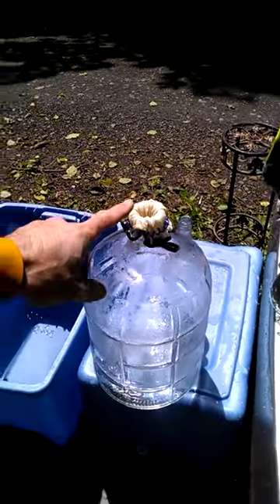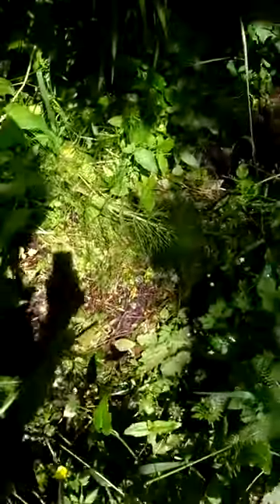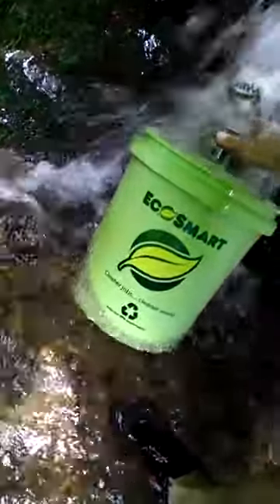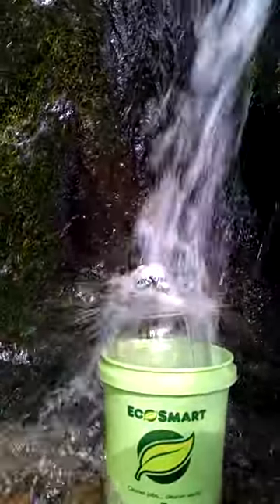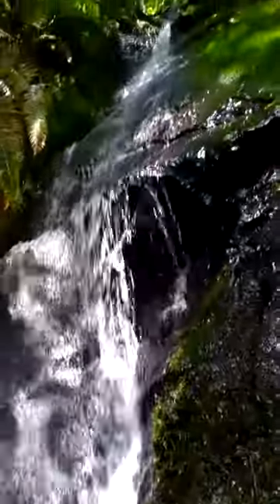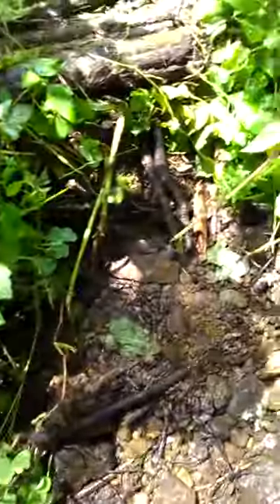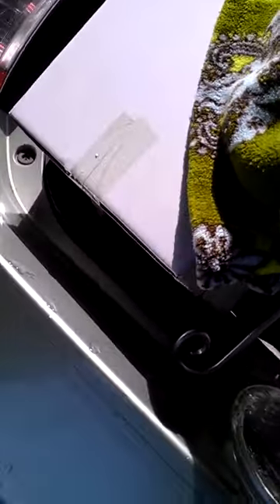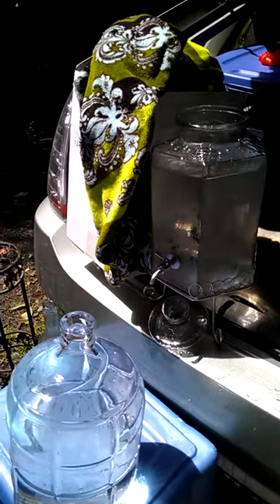Levity Water ~Filling The 3 Gallon Glass Jug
Smith River Road